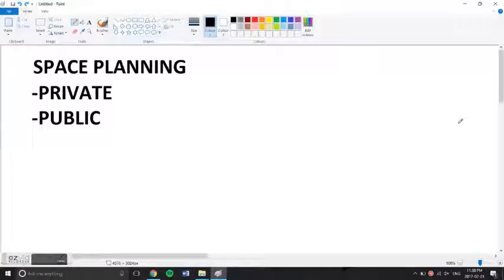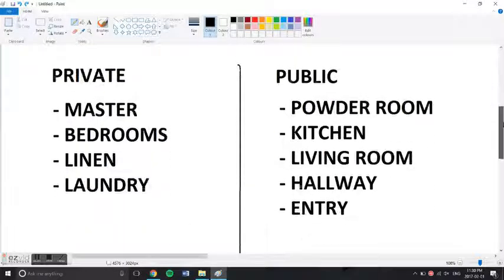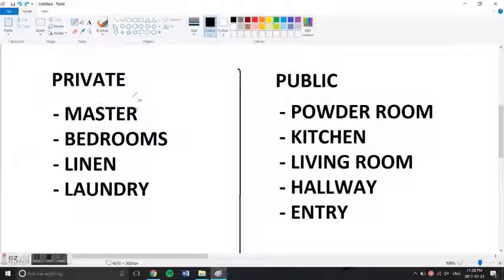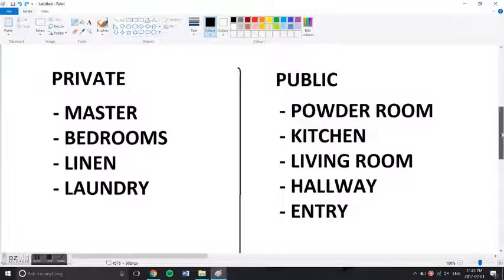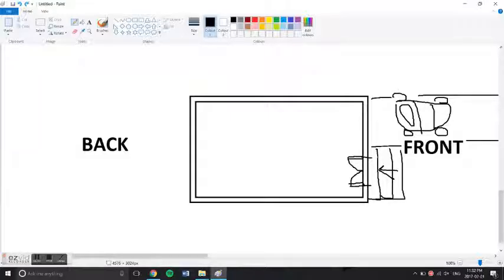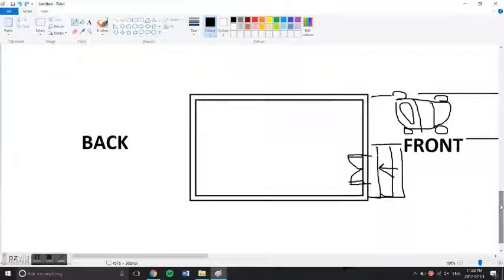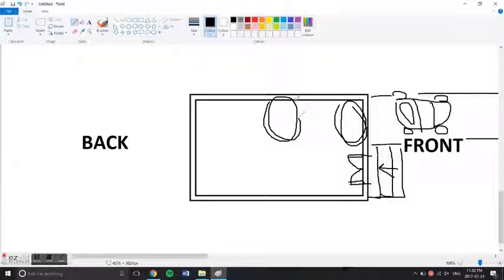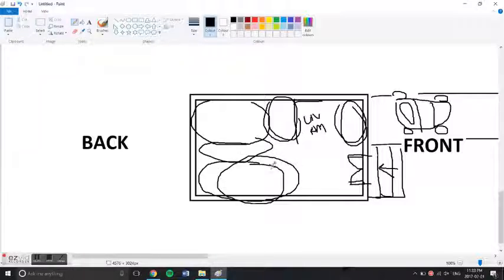Lesson 6: Space Planning